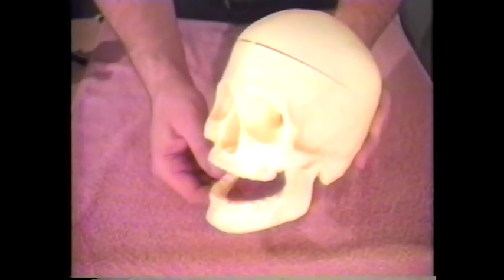Mechanics for SPFX Make-Up and Mechanical Puppetry